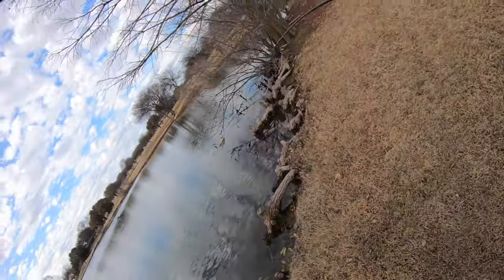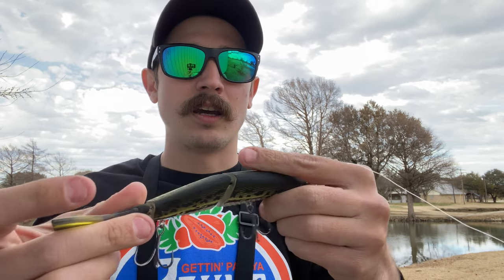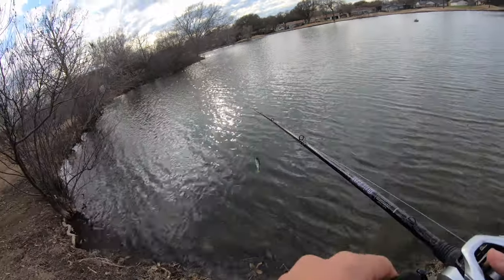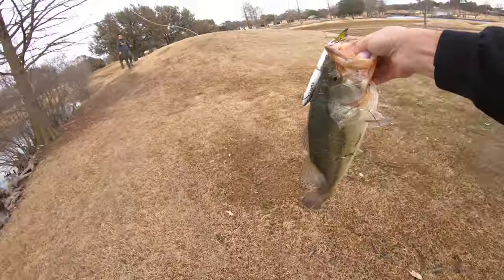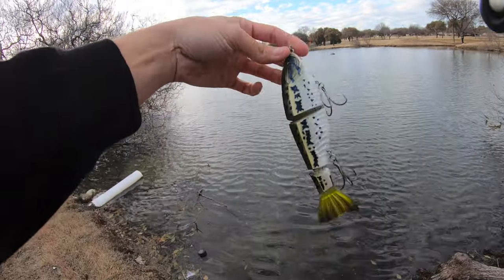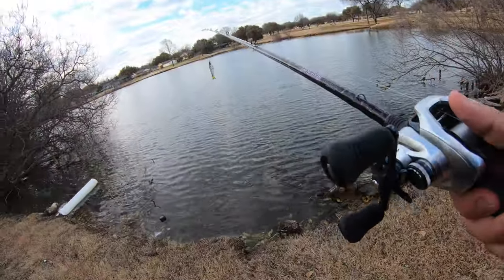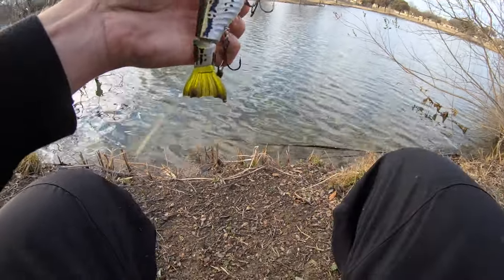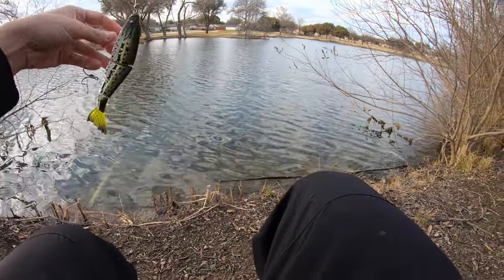How To Use The Googan Contender & Land Big Fish ( 7" Swim Bait )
Testing out the New Googan x Catch CO Contender. This New 7" Swimbait has some great features and it WORKS!

I tried to go over the techniques and styles I use when using this big swimbait at my local ponds. If you pond hopping, bank fishing, or on a boat. These methods should still help you target bigger fish with this bigger bait.